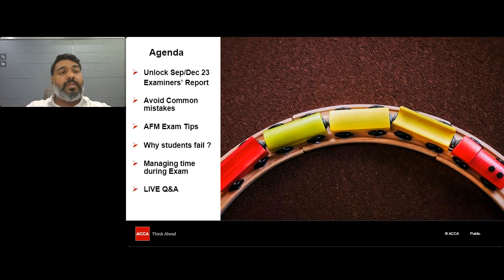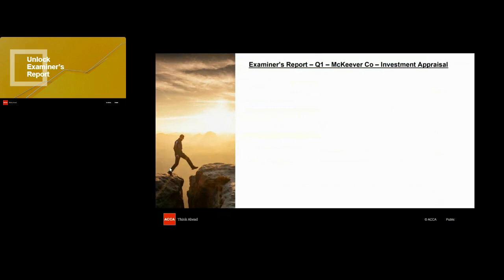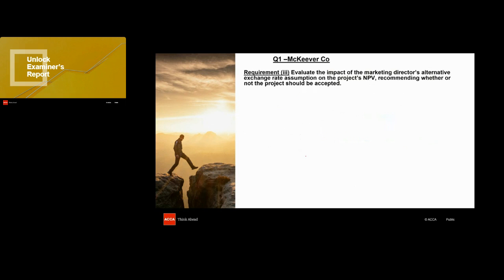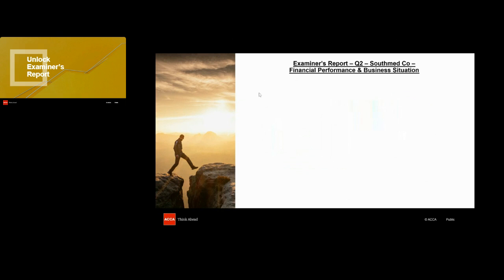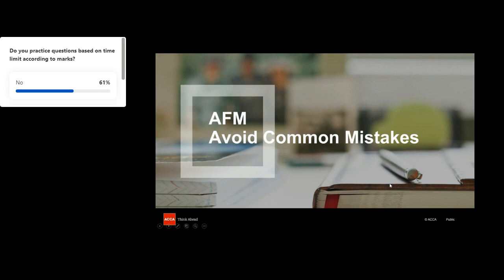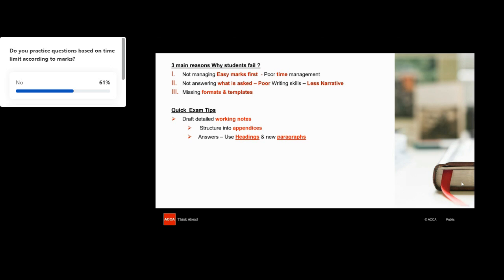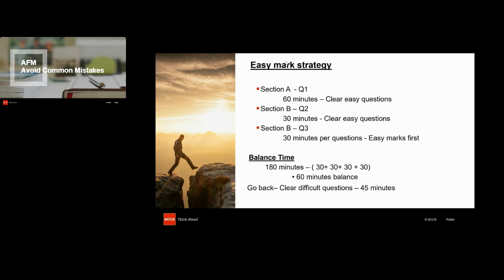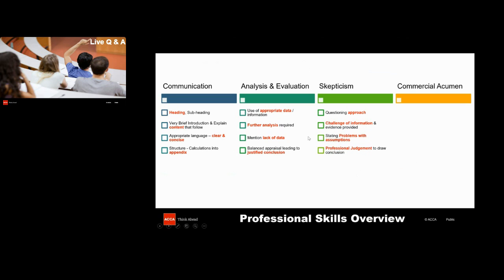AFM InFocus webinar (Mar 24) - Examiner's report unlocked